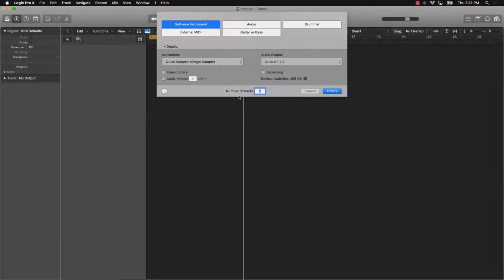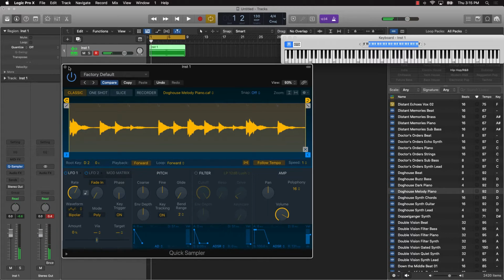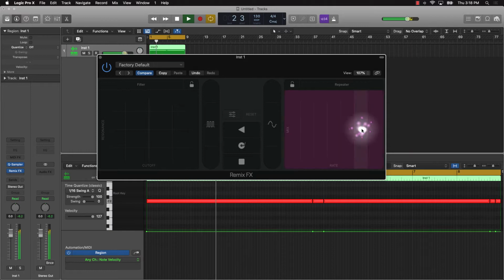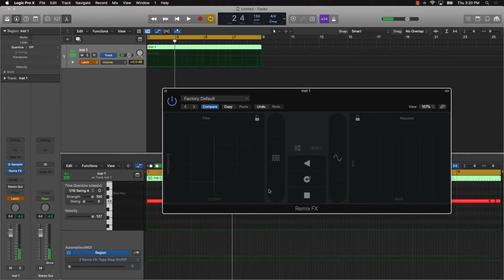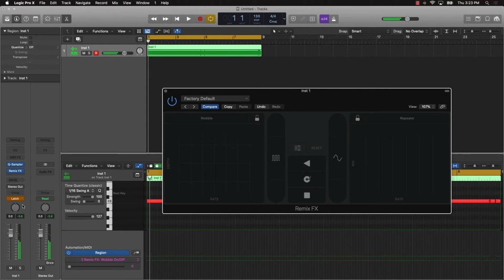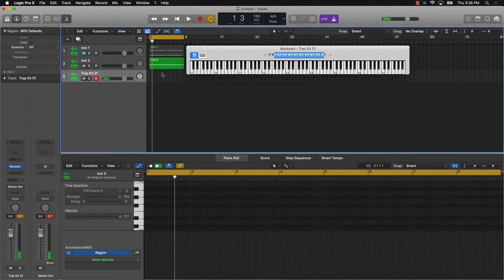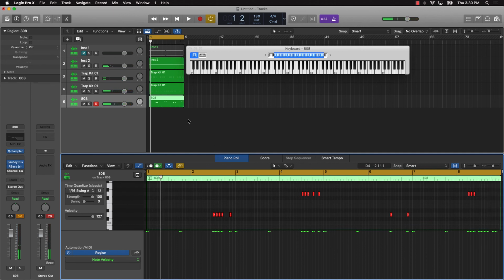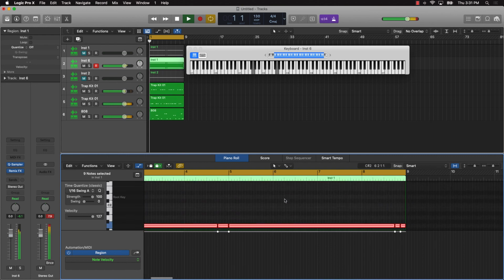Make New Unique Samples In Logic Pro X